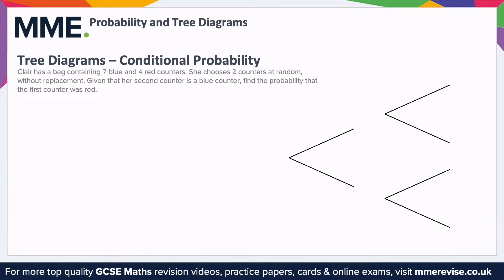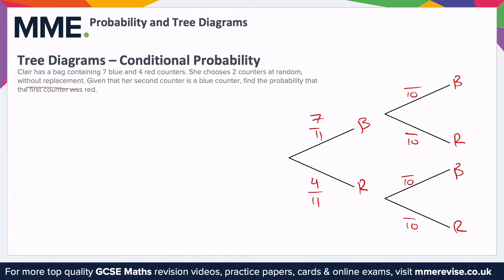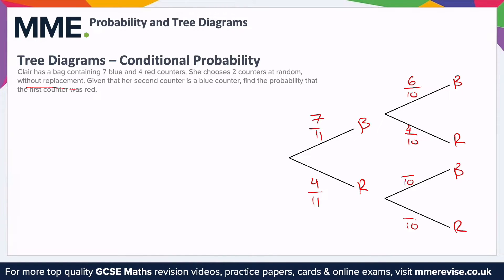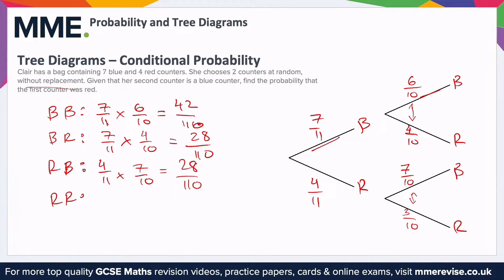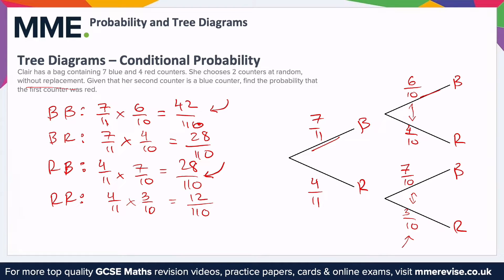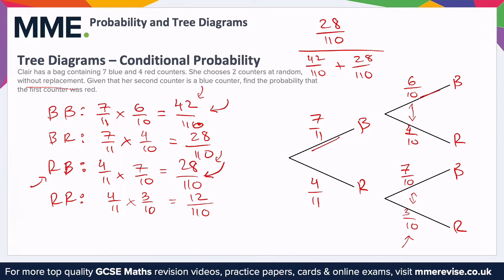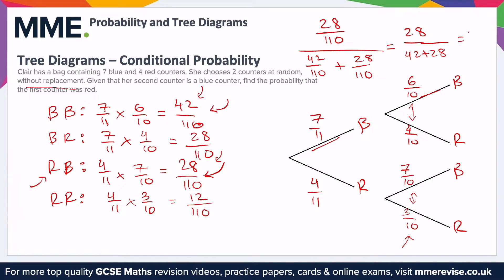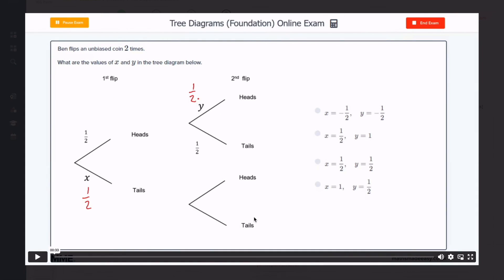Probability - Probability and Tree Diagrams Higher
This is the MME video on Probability - Probability and Tree Diagrams Higher

TIMESTAMPS
0:00 Intro
0:05 Tree Diagrams - Conditional Probability
4:21 Outro